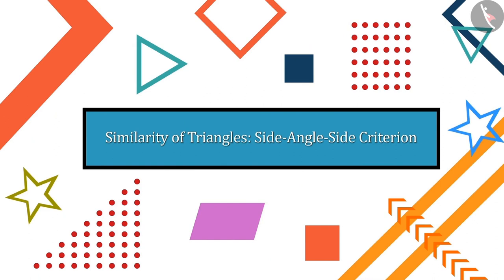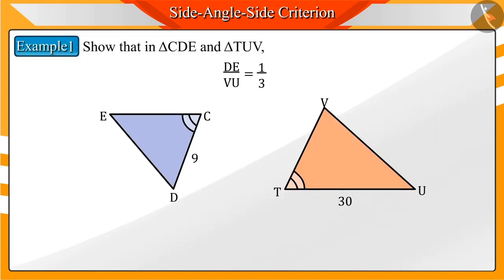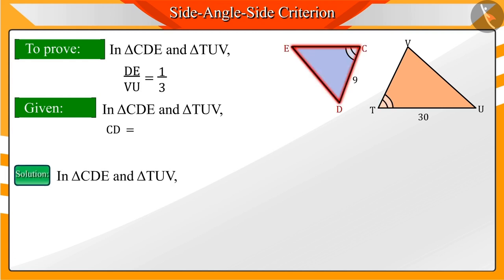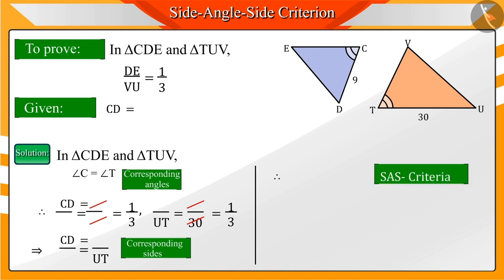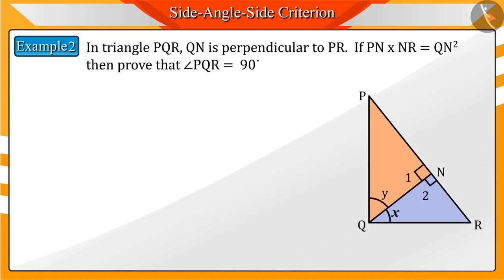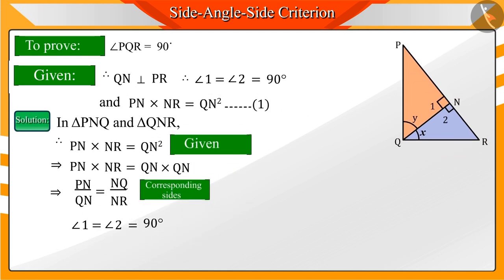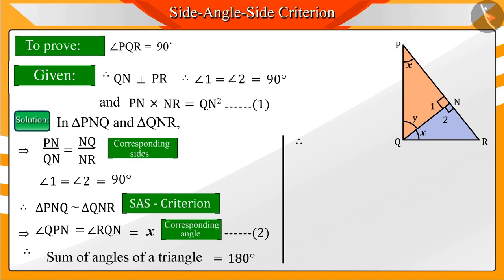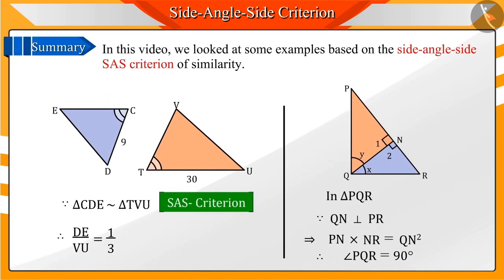SAS criterion of similar triangles | Part2/2 | English | Class10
SAS criterion of similar triangles | Part2/2 | English | Class10 | NCERT

SAS criterion of similar triangles | Triangles | Grade 10 | NCERT | Triangles (8)

Welcome to part 2 of SAS criterion of similar triangles. In this video, we will discuss various examples of SAS criterion of similar triangles.